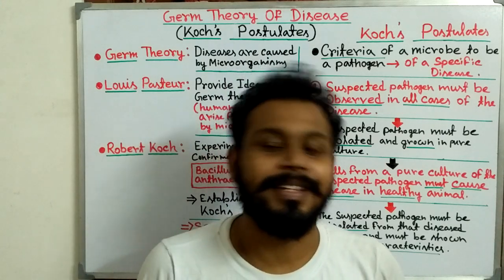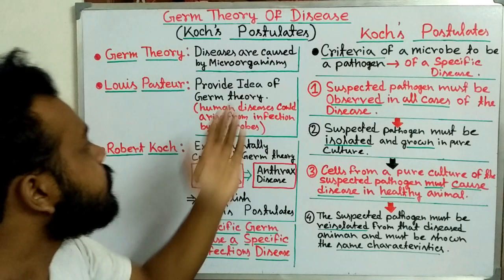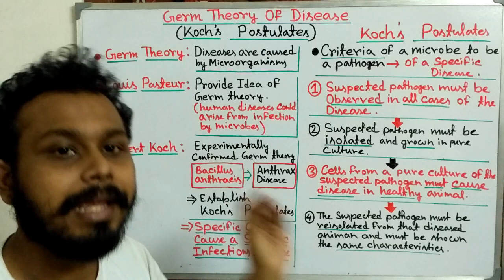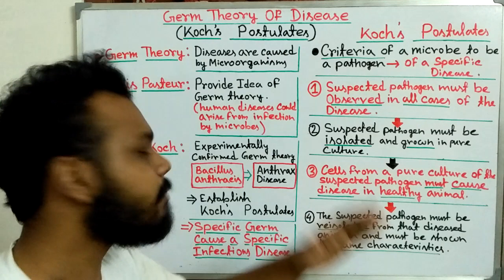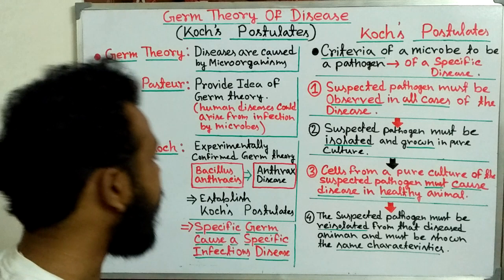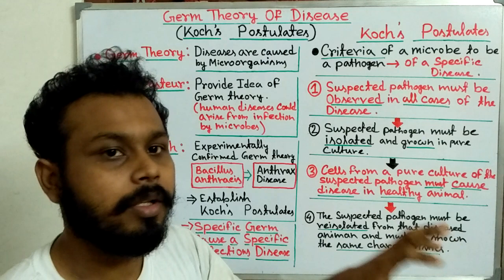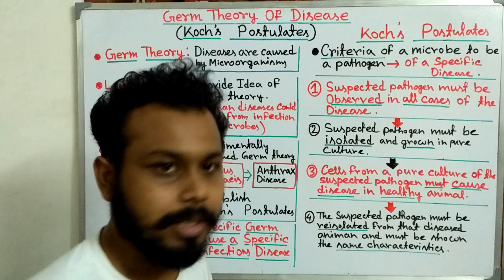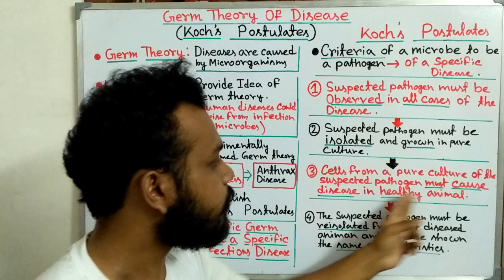Germ Theory of Disease and Koch's Postulates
Germ theory, in medicine, the theory that certain diseases are caused by the invasion of the body by microorganisms, organisms too small to be seen except through a microscope.

Pasteur’s discovery that bacteria are responsible for spoiling
wine led naturally to his hypothesis in 1857 that microorganisms
are also responsible for diseases. This idea came to be known
as the germ theory of disease. But he could not prove it experimentally.

Koch’s Postulates, which provided scientists
with a method of establishing the germ theory of
disease, are as follows:
1. The specific causative agent must be found in every
case of the disease.
2. The disease organism must be isolated in pure culture.
3. Inoculation of a sample of the culture into a healthy,
susceptible animal must produce the same disease.
4. The disease organism must be recovered from the
inoculated animal.